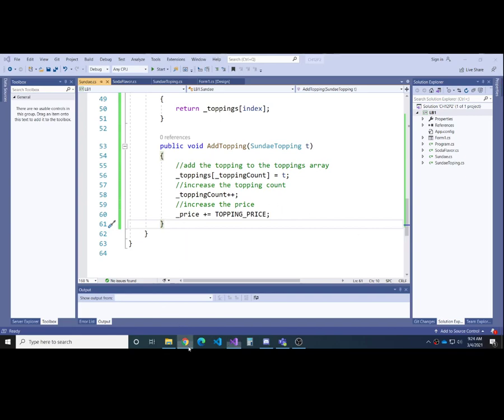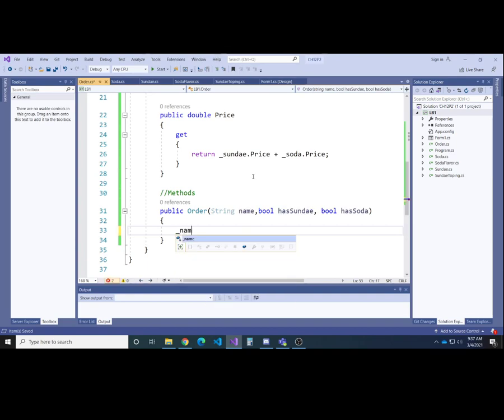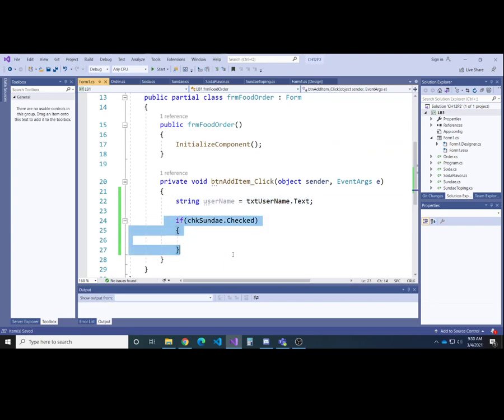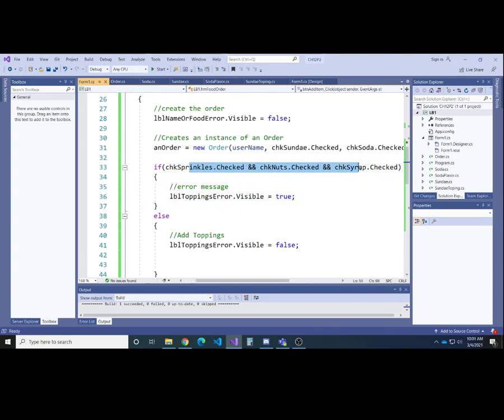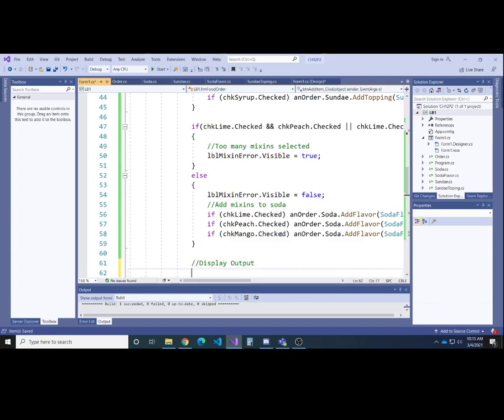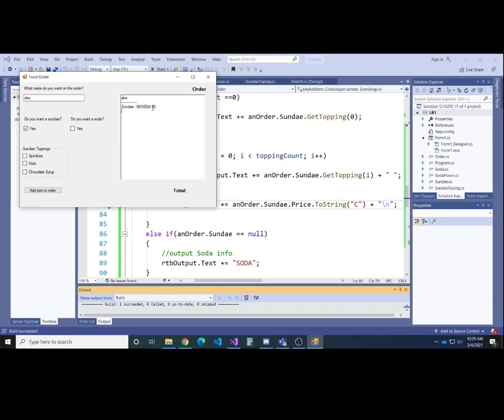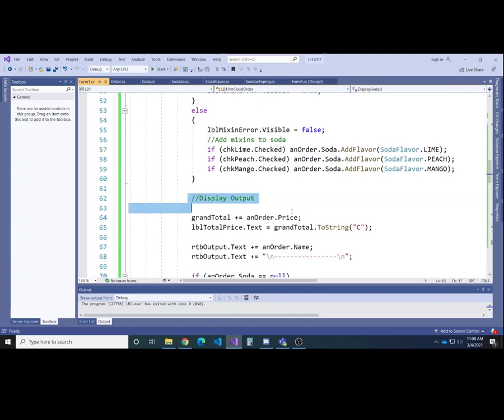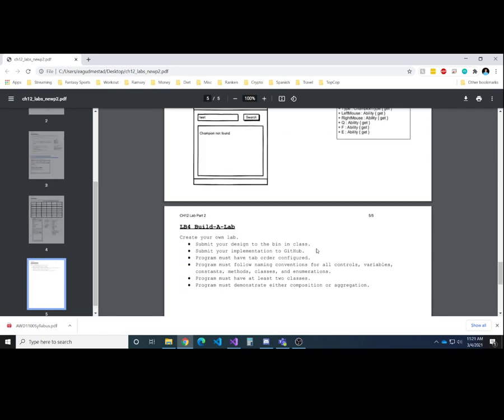C# UML to Code Implementation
Today I took a UML diagram with multiple classes, enums, and a composition relationship and built it into a Windows Forms project